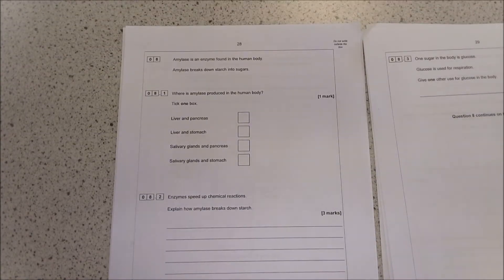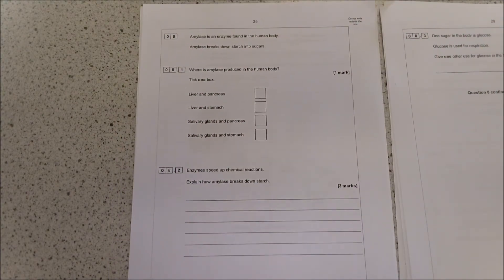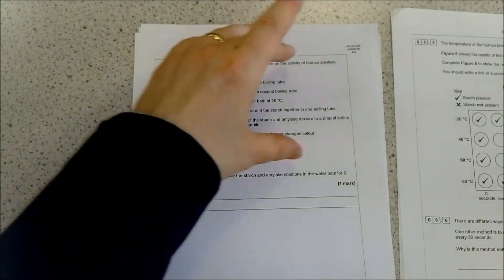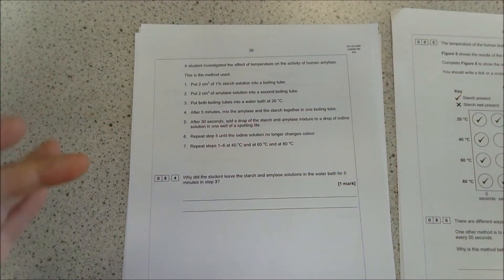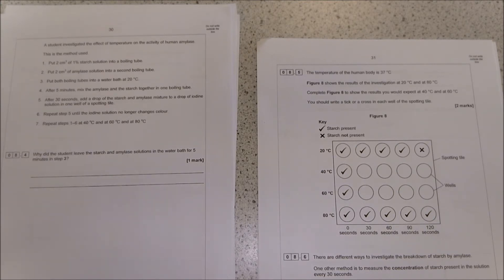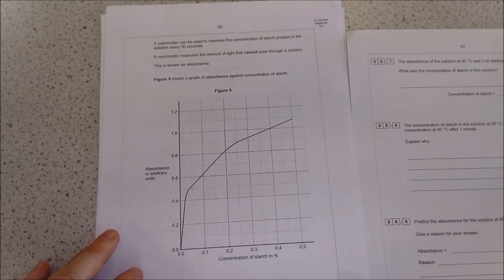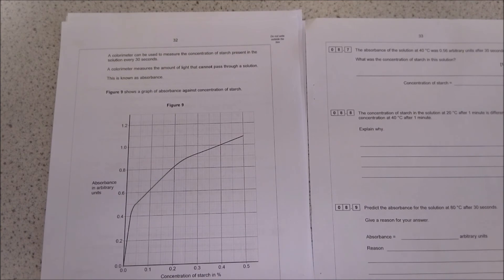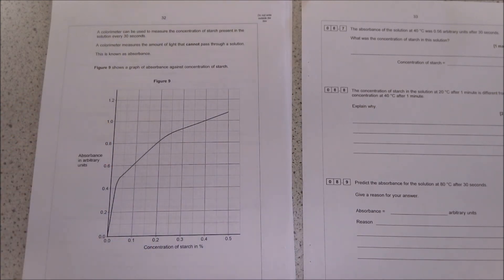How to answer GCSE 1-9 Biology questions on enzymes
Learn how to answer exam-style questions in full in this 1-9 GCSE Biology specimen paper question on enzymes. I go through every question in the specimen and explain what is necessary to obtain the marks for each section.